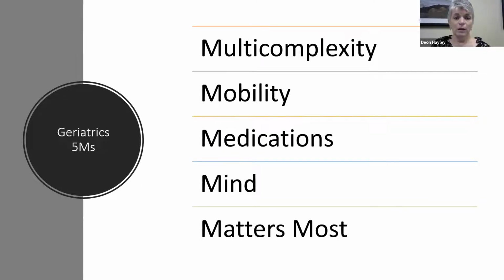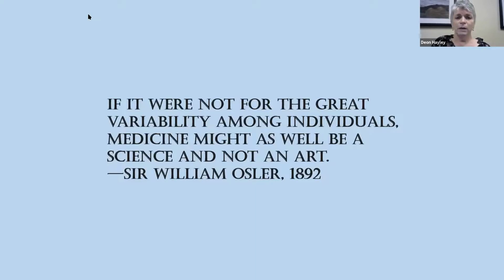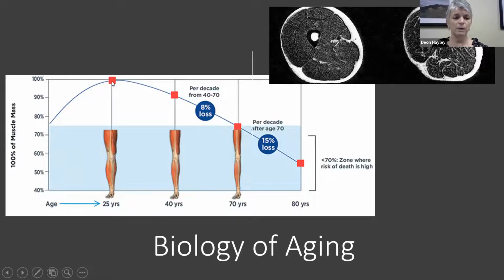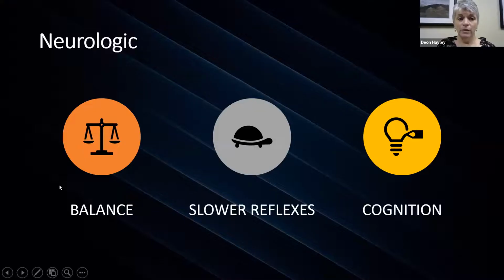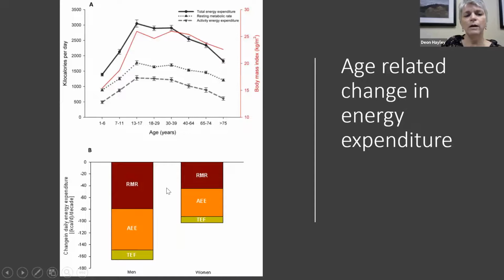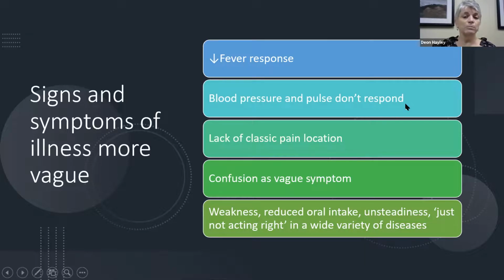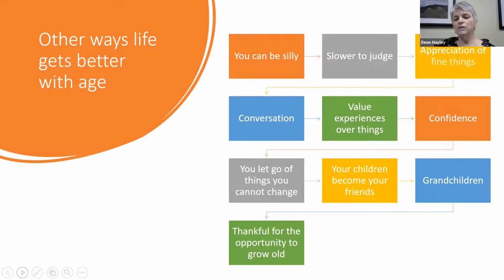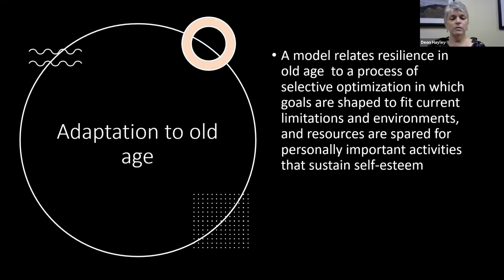Normal Changes with Aging (Recorded Webinar)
This educational presentation addresses normal changes that occur with aging that survivors of stroke need to be aware of as well.  The "Geriatric M's" are addressed of: Multicomplexity; Mobility; Medications; Mind; and Matters Most.